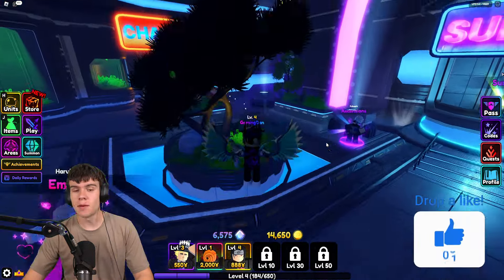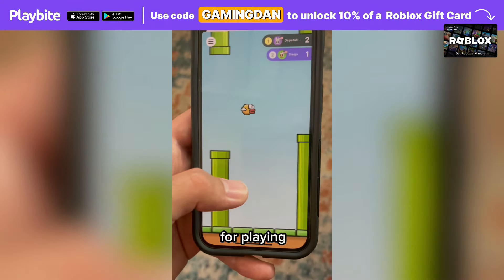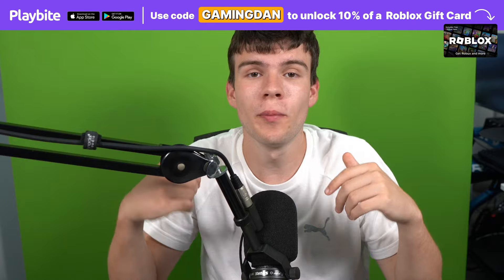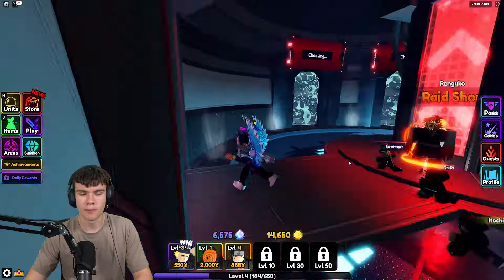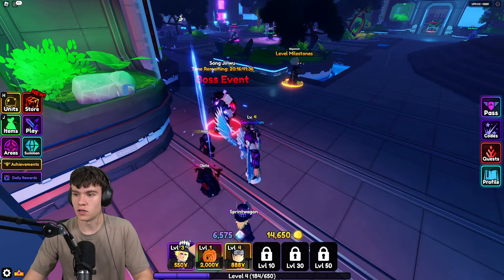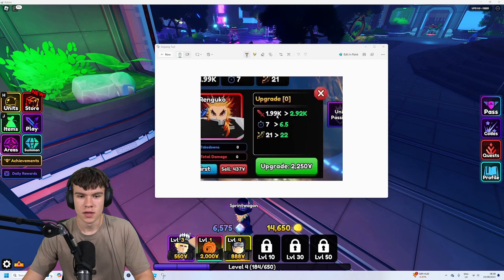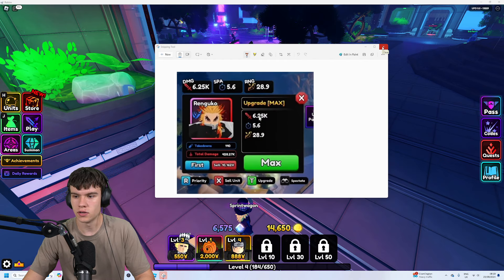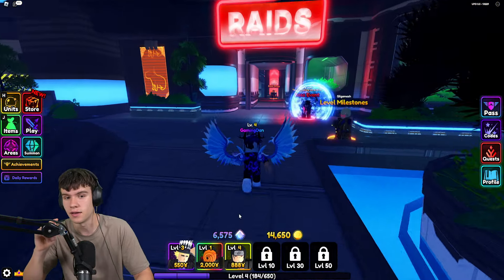How To GET SECRET RENGOKU SHOWCASE In ANIME VANGUARDS! Roblox